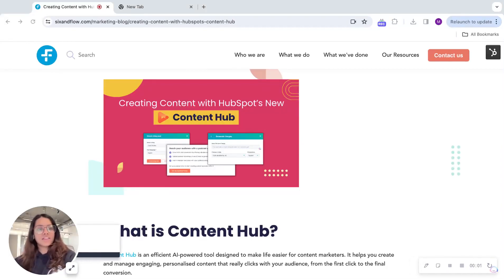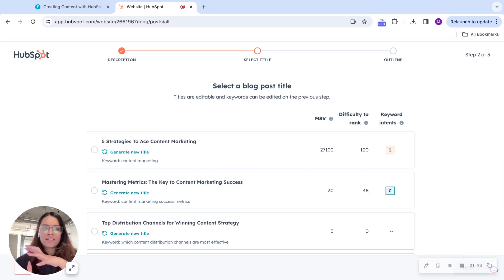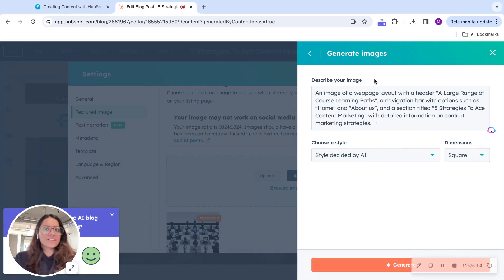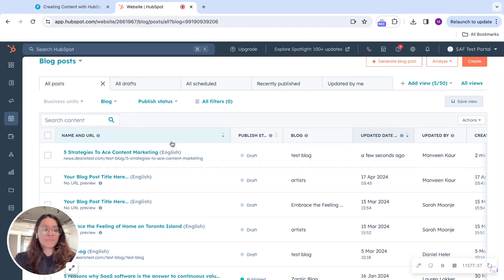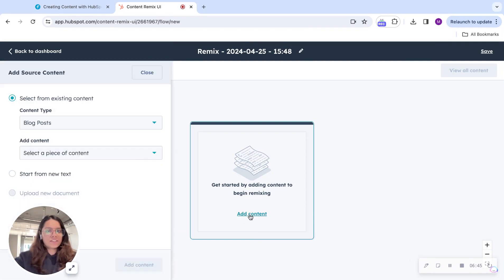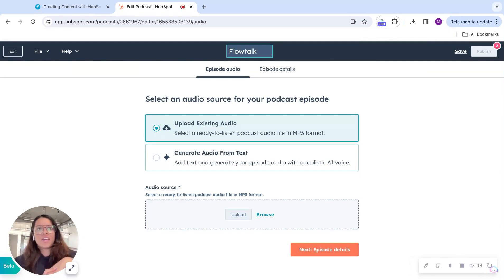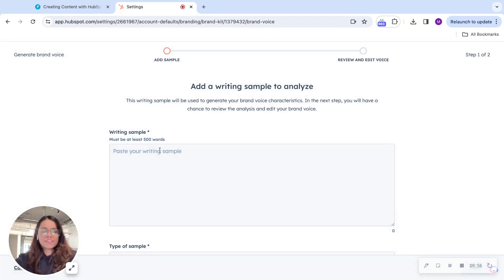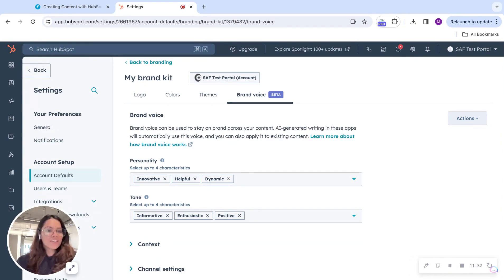Content Creation with HubSpot's New Content Hub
In this video, we'll share the key features that facilitate content creation using HubSpot's Content Hub and how you can use them.

We discuss the following features in this video:
00:00 Introduction
00:46 AI Blog Generator
02:46 AI Image Generator
03:44 AI Post Narration
04:19 AI Translation
05:37 Content Remix
07:13 Podcast
09:07 Brand Voice

Read our blog to learn more about content creation using HubSpot's Content Hub